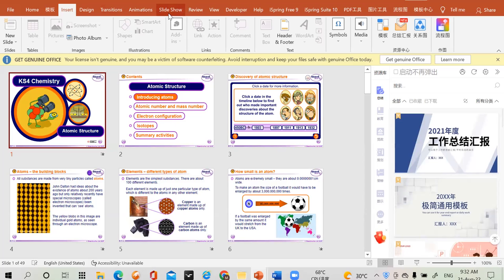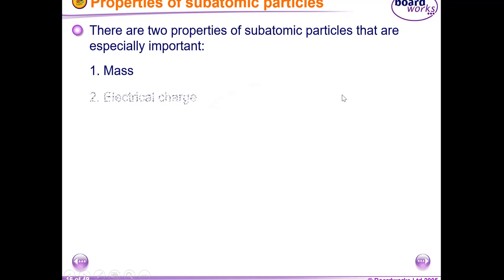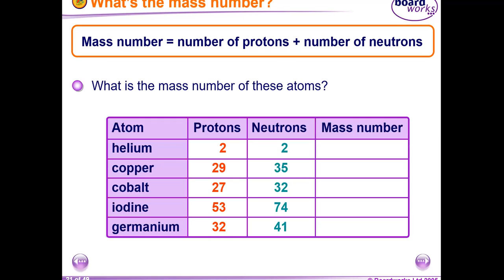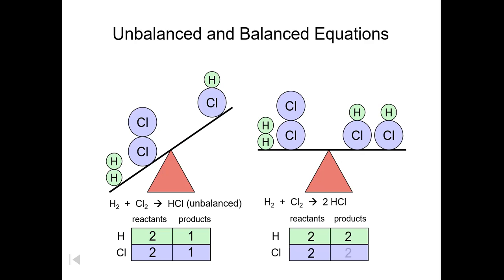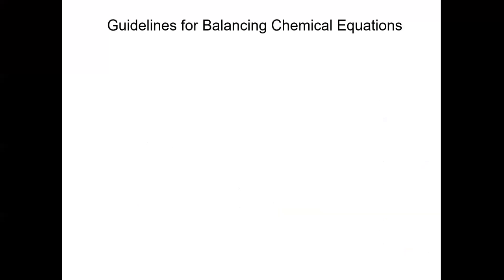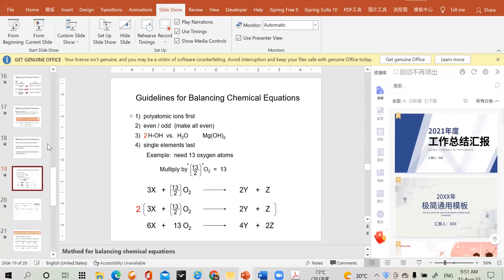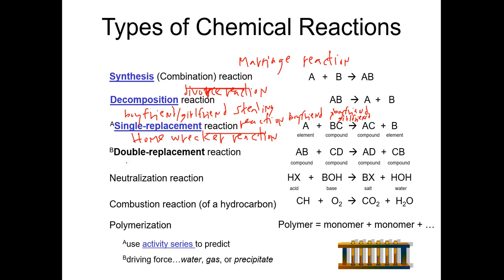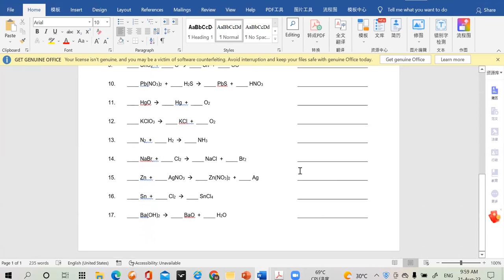AP Chemistry lesson Aug 31, 2022 Atomic Structure & Chemical Equations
This is me teacher Ruckfa Mek Nuanual teaching about how to use the periodic table to get atomic mass, atomic number, protons, electrons, and neutrons. The lesson also covers how to balance chemical equations as well as identifying the 5 types of chemical reactions such as synthesis, decomposition, single replacement, double replacement, and combustion.
And after you students take notes from this presentation, you can then do the problems assigned to you about atomic mass and number as well as balancing chemical equations and the types of chemical reactions. Good luck my AP Chemistry students at TAS The American School :)